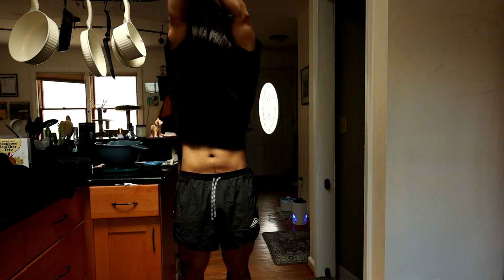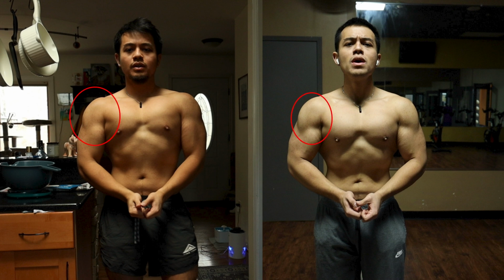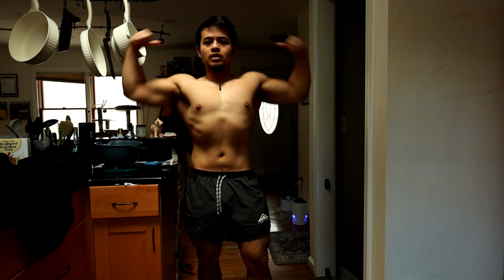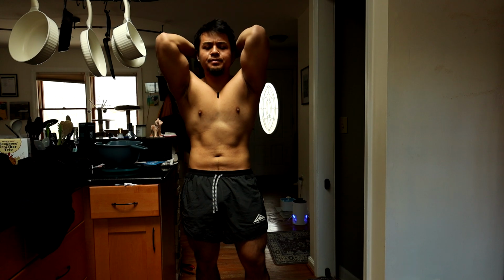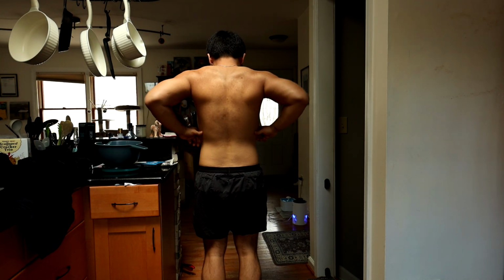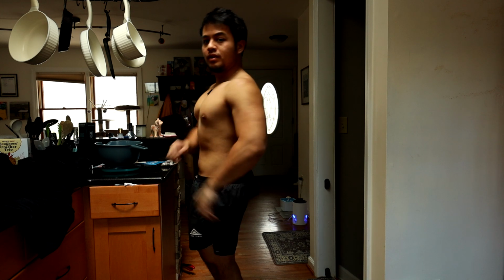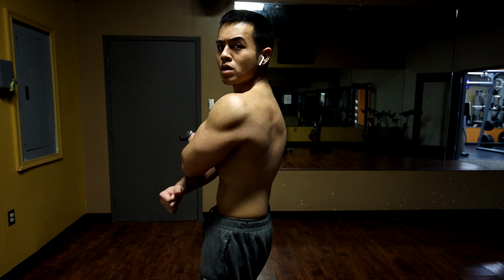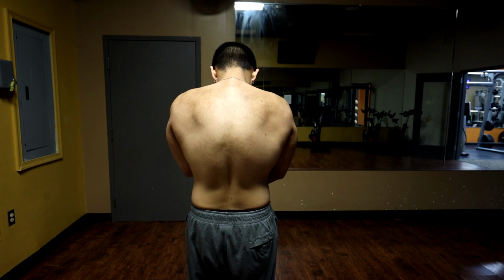The Cut Day 32 (02 01 25 One Month Comparison Review)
The first month of the cut is done. We were down from 170 to 163. We go over some posing from the beginning to now and look at them side by side.